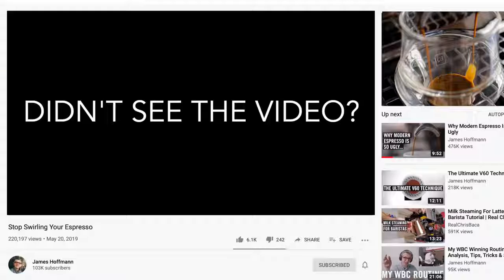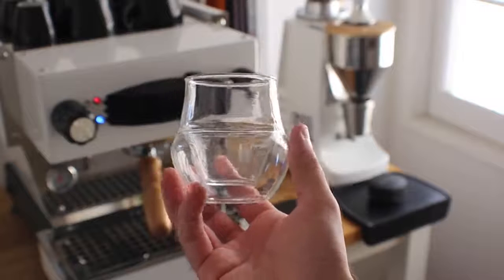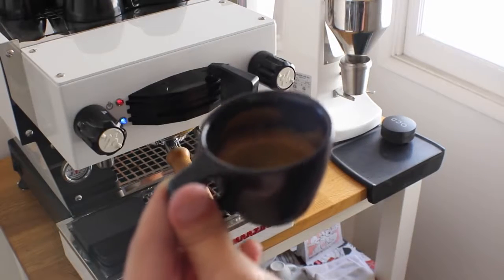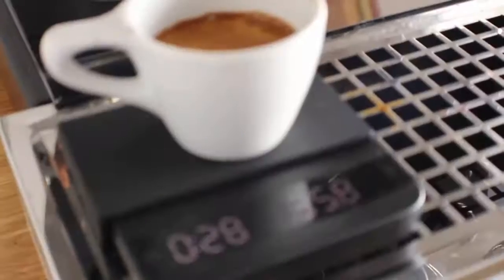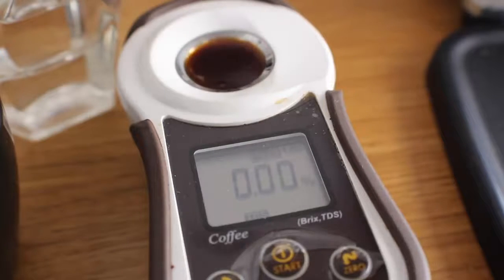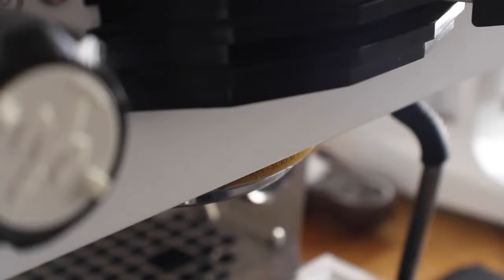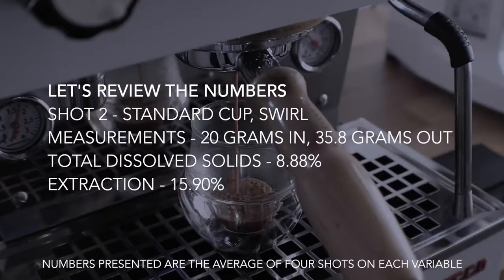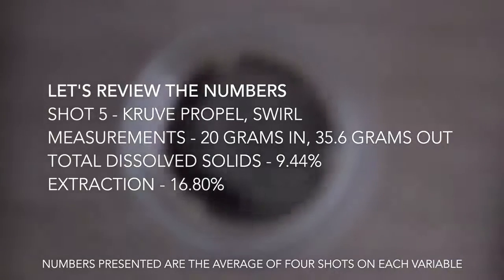KRUVE PROPEL Start Swirling Your Espresso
If the James Hoffman video about stopping swirling your espresso bummed you out, then you should probably watch this video.  Even if it didn't, you should still check out the newest espresso glasses on the block.